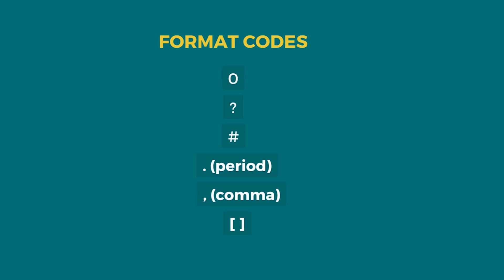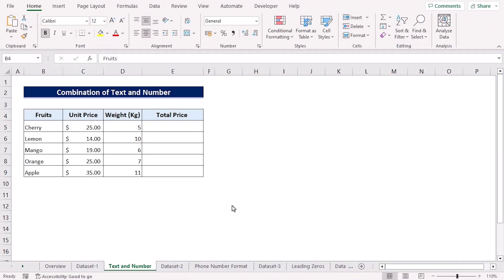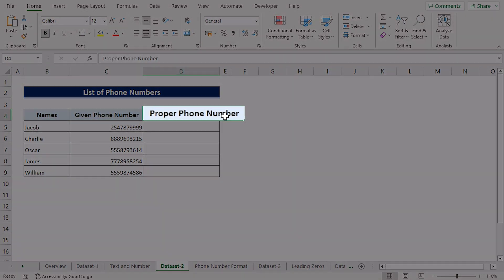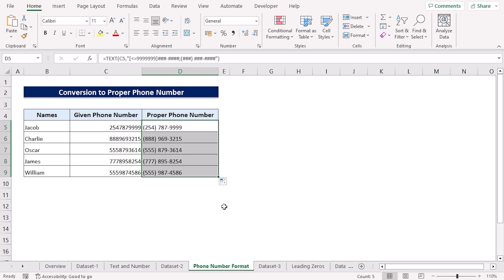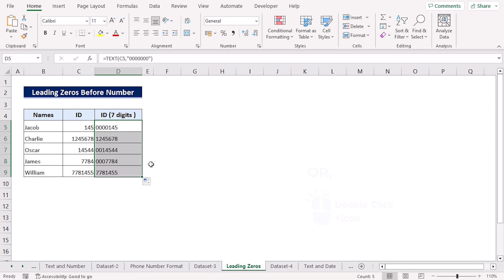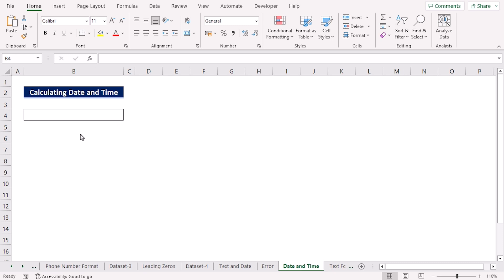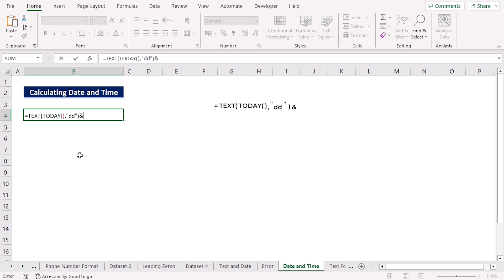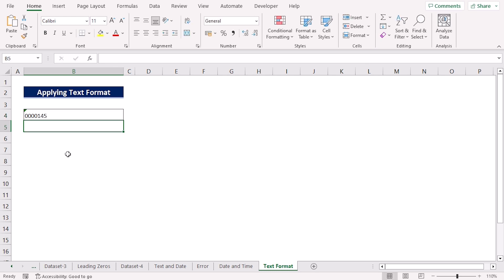How to Use TEXT Function to Format Codes in Excel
In this video, I'll guide you through multiple methods to use the TEXT function to format codes. You'll learn about combining texts and numbers with custom formatting, applying proper phone number format, adding leading zeros before numbers, and combining text and date in the desired format. Using the TEXT function to format codes, you can convert numeric values, dates, and times into text with specific formats to present your data in a visually appealing and professional manner. With practical examples and step-by-step instructions, you can effortlessly use the TEXT function to format codes in your own Excel spreadsheets.

0:00 - Intro
1:08 - Combining Texts and Numbers with Custom Formatting
2:22 - Applying proper phone number Format
3:51 - Adding leading zeros before numbers
4:44 - Combining Text and Date in the desired Format
6:04 - More examples with Excel TEXT Function to Format Codes
8:14 - Application of Excel Text Format